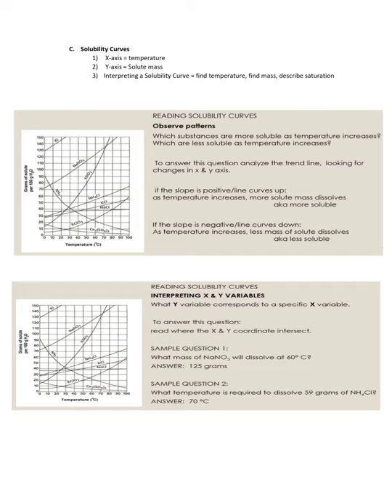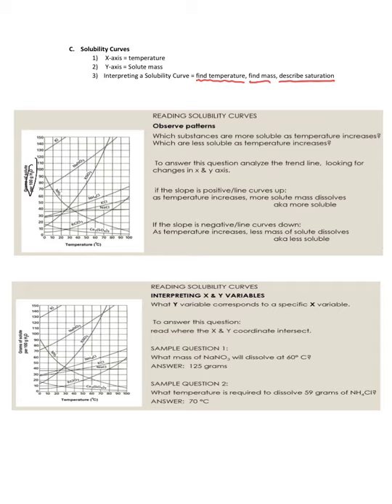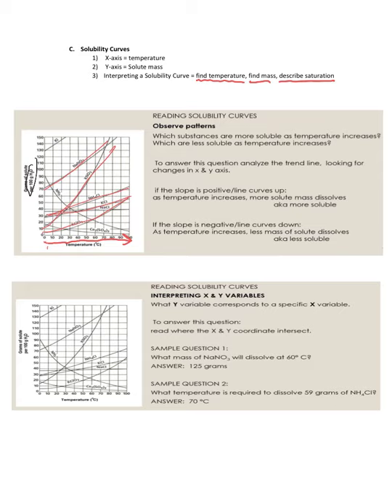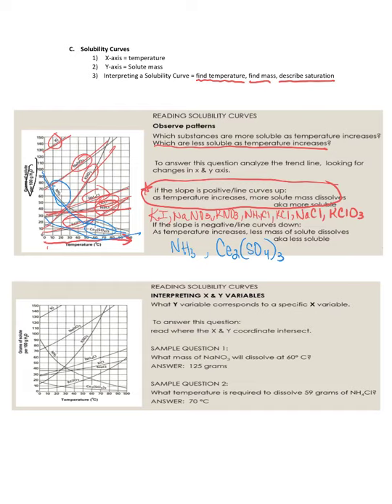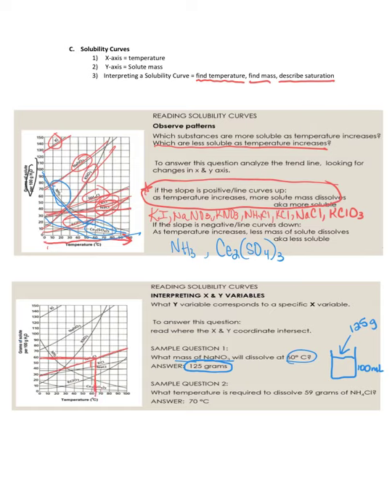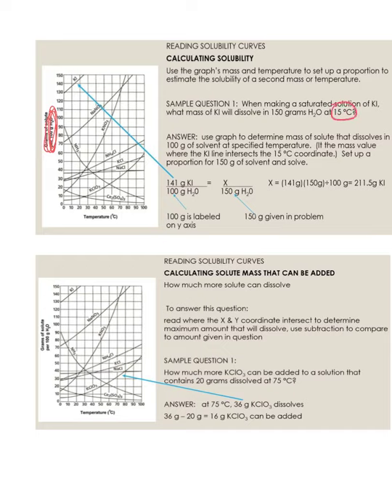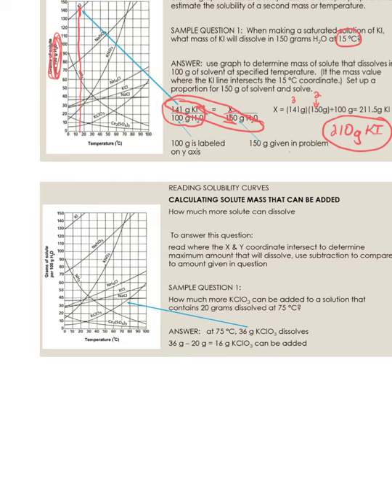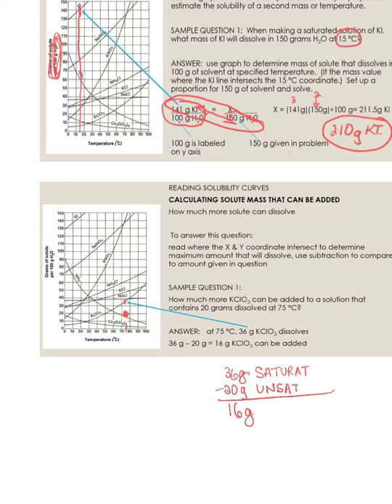ACP Solubility Curves